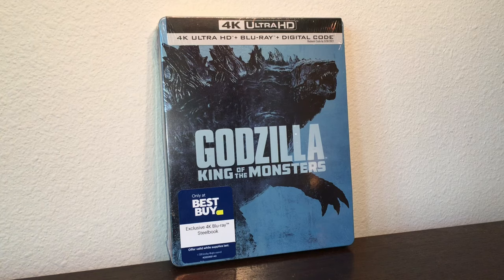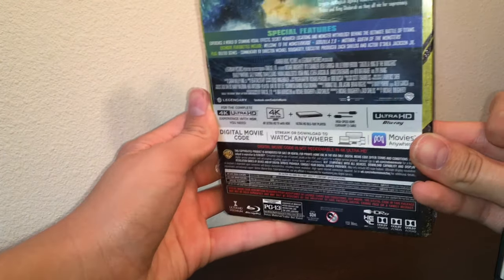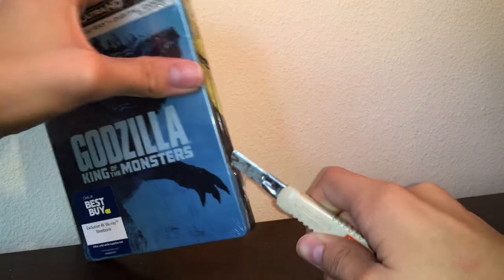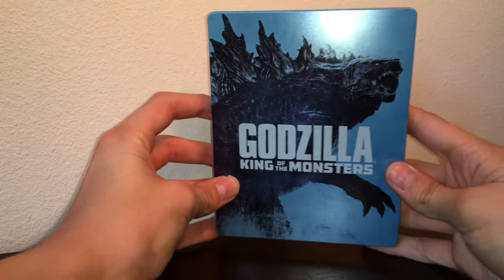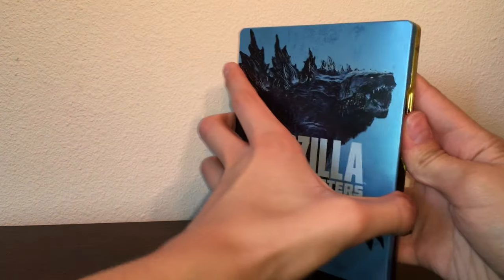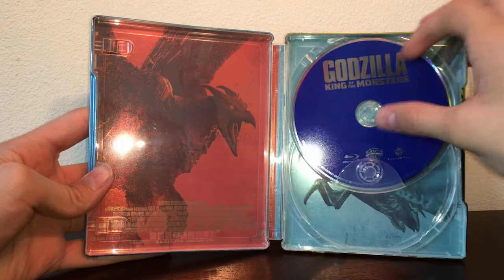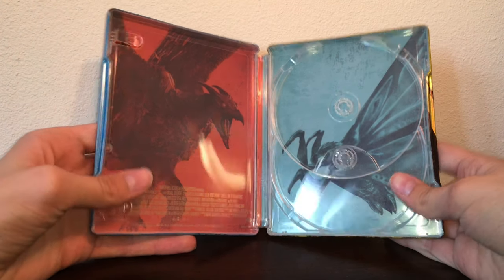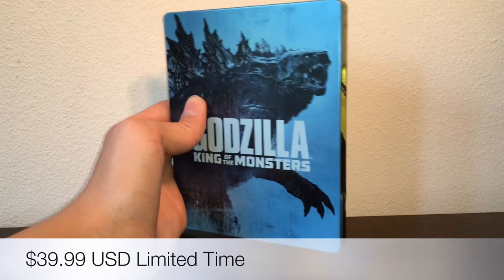Godzilla: King of the Monsters | Best Buy exclusive limited edition 4K Ultra HD Steelbook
Hey guys Antoniozilla here today we are doing a quick unboxing of.. you know what I’m talking about since the thumbnail and title gave it away. Also there’s no box so I guess this is a... un.. plasticing? un-plasticing of the new Godzilla 2 movie in 4K and Blu-Ray!